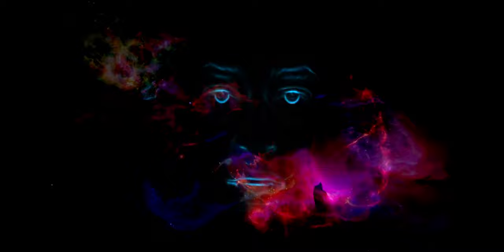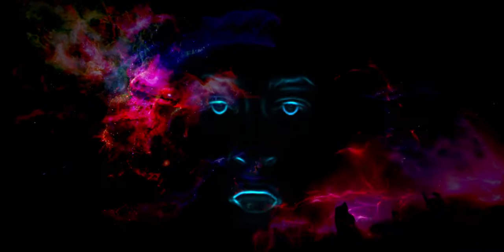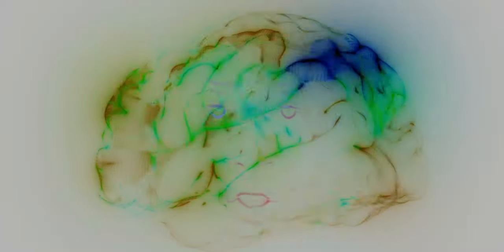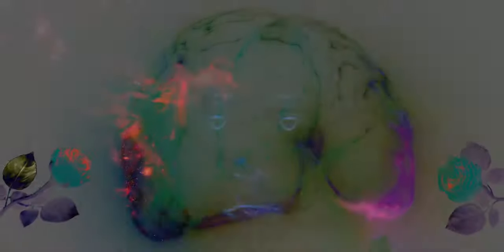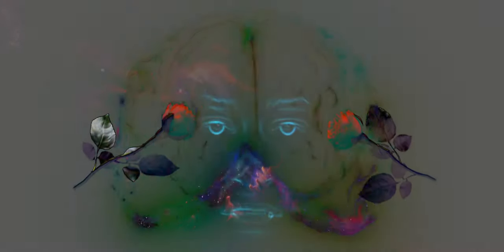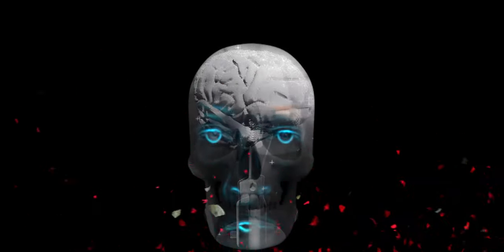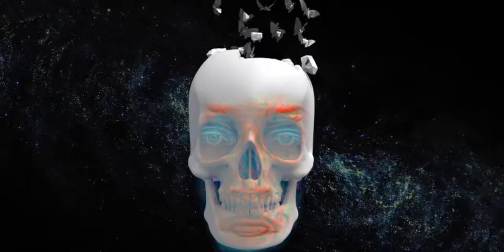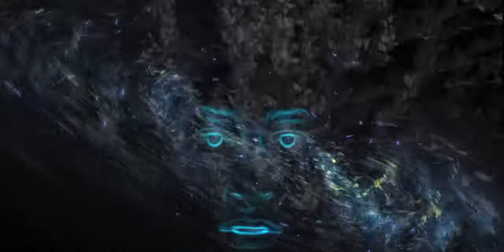Holden Miller - All I've Built (Official Visualizer)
The official visualizer for Holden Miller's "All I've Built." Listen to the song on your preferred platform

Written by Holden Miller and Kaitlin Stark
Produced by Michael Edwards, Desmond Papariello, and Holden Miller
Mixed and mastered by Carl Bespolka
Video created by Ty Farrago

LYRICS

I’m dead awake
There are thoughts that cross my mind
I just can’t take
And I’ve taught myself to just push them away

I was only 5
Why was I thinking ‘bout what happens when I die?
I know it's only human nature to survive

But I don’t think the other
Kids on the playground
Thought about how

Maybe something happened in a past life
Didn’t make it over 25
And I can feel it when I’m living this one
The fact that some day I’m gonna die
Maybe in a hundred different lifetimes
Woke up in the next one unfulfilled
By the time I found myself in this world
Death was at the head of all I built

Plays in my head
What it looks like when I finally reach the end
Will I be old and bitter
Will I play pretend?

But I don’t think my friends are
Worried about how

I can feel it when I’m living this one